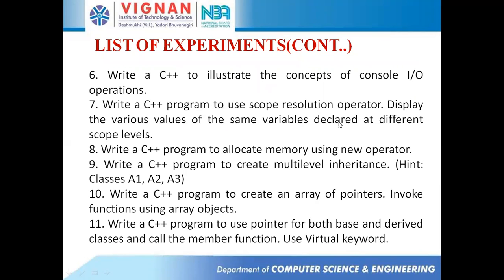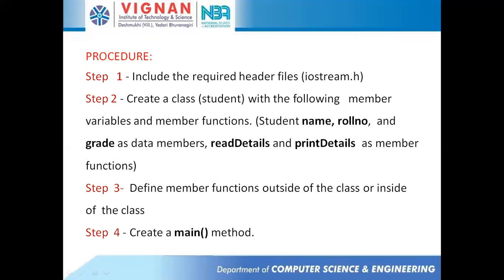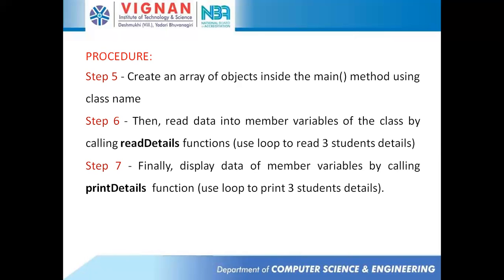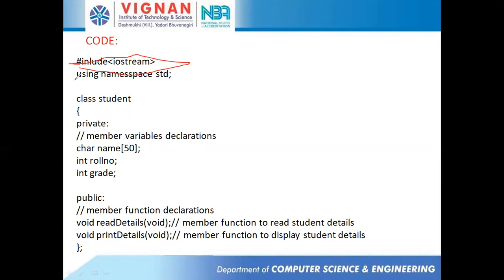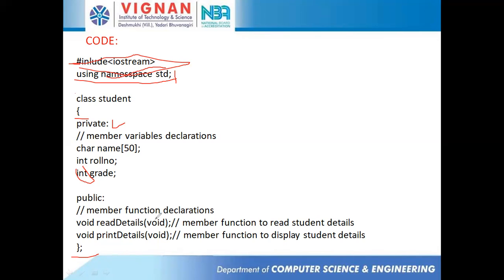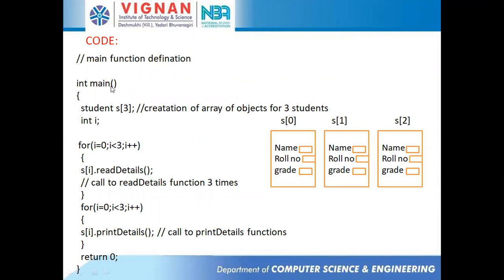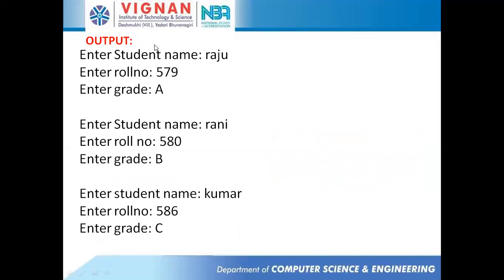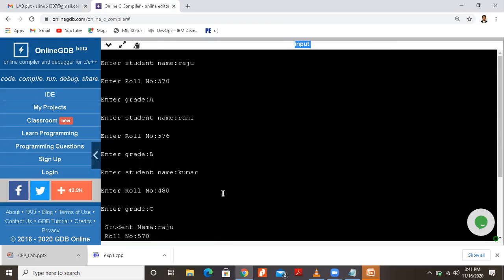OOPS_LAB_EXPERIMENT_1